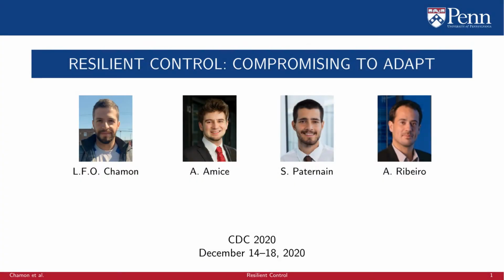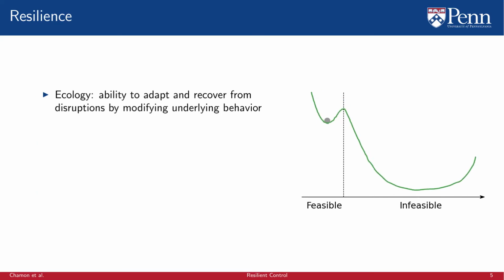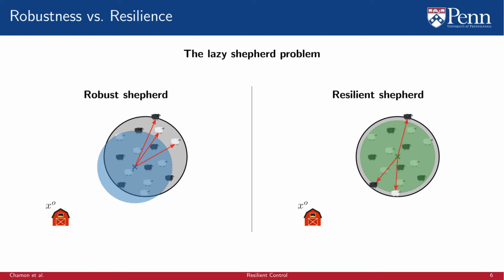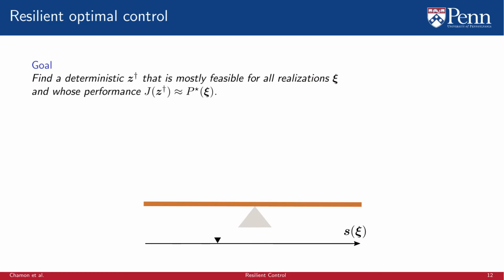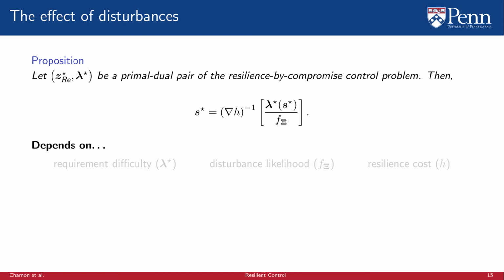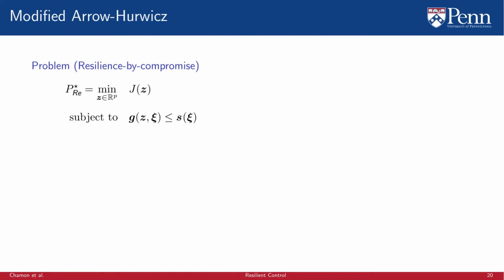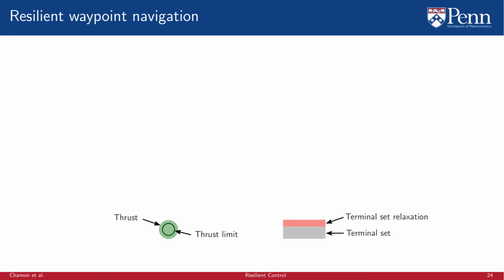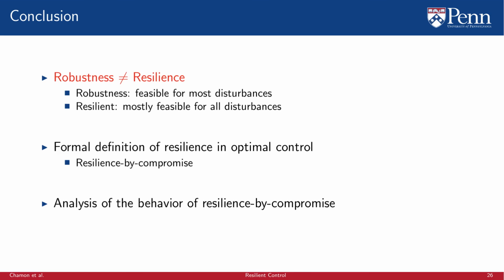Resilient Control: Compromising to Adapt (IEEE CDC 2020)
Virtual presentation of the paper "Resilient Control: Compromising to Adapt" at IEEE CDC 2020.